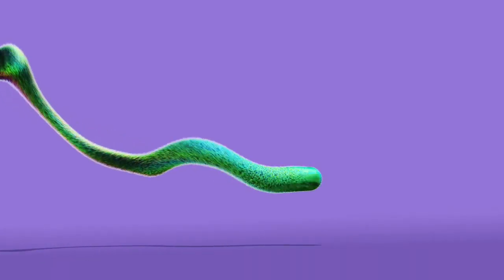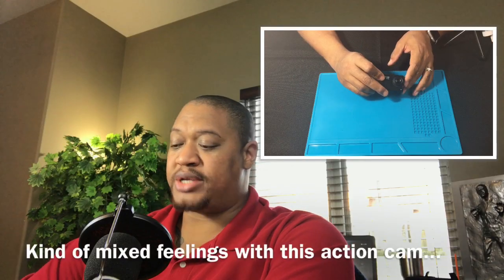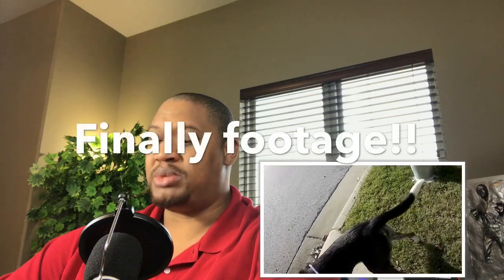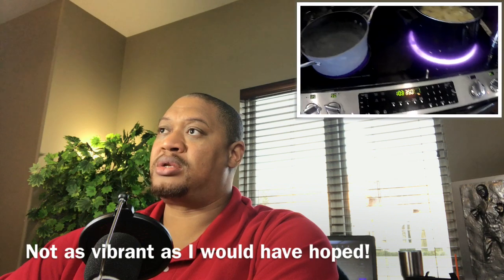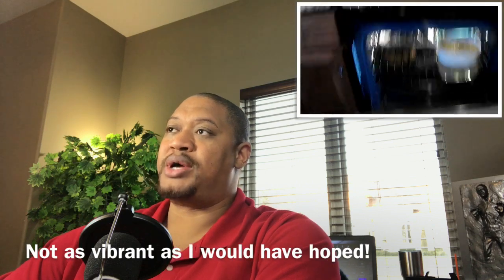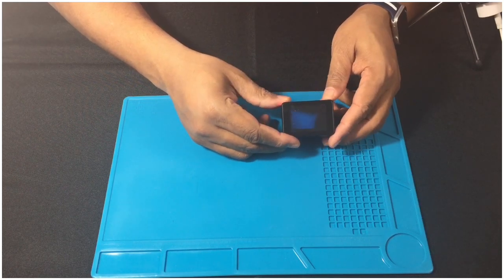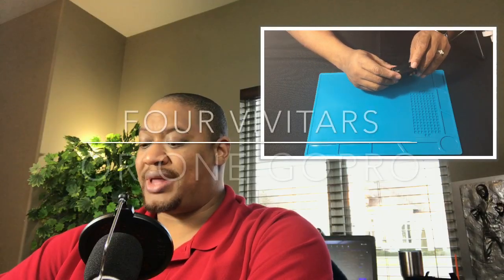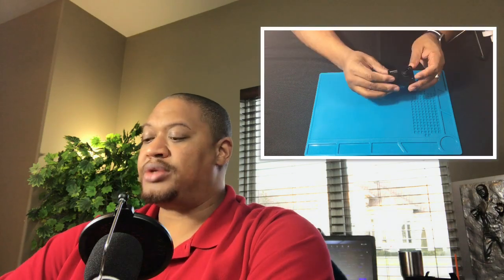Vivitar DVR 917HD 4K Action Camera Review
Vivitar DVR 917HD Action Camera and GoPro Hero competitor review.

Swagga Reviews is all about providing feedback and opinions about the products, entertainment, and services that we all use in daily life.

You’ll see skits about everyday tech mishaps, book reviews, and even reviews on odd wine and bourbon pairings because sometimes life goes a little crazy.